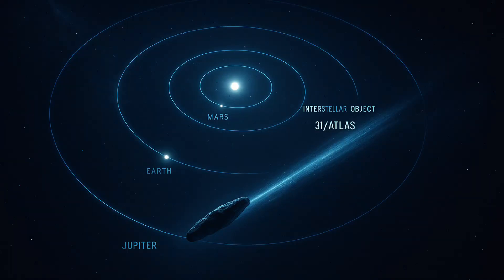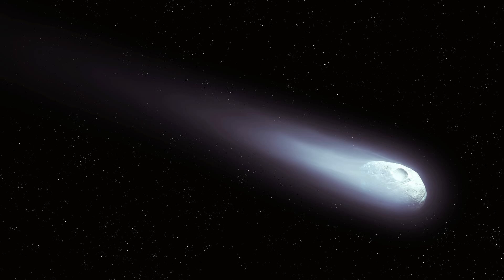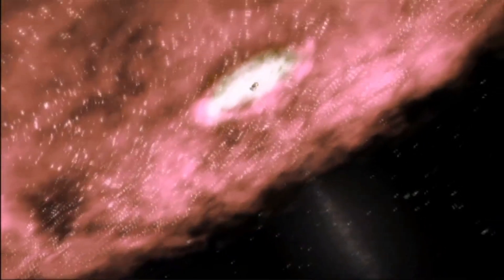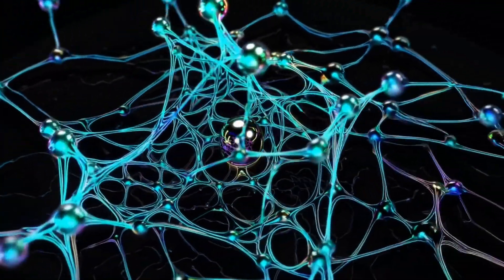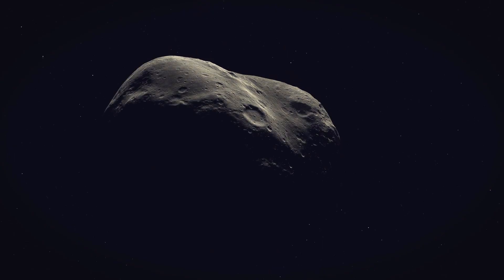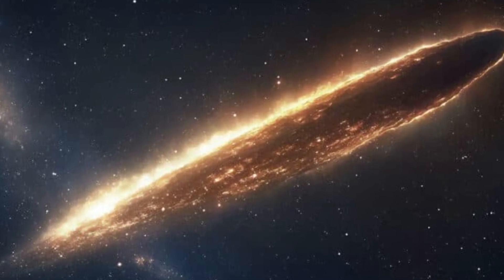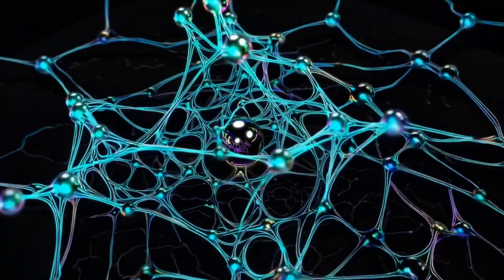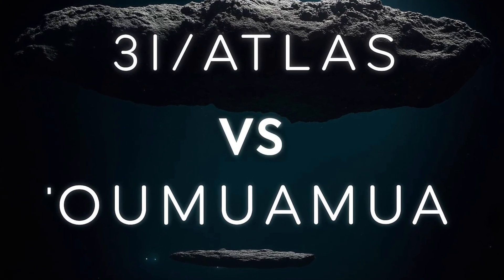3I/Atlas Update: JWST DATA REVEALS SHOCKING DETAILS !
In October 2025, astronomers around the world turned their telescopes toward a single target: 3I/ATLAS, the third confirmed interstellar object ever detected.
What they discovered shocked the scientific community.
Unlike any known comet, 3I/ATLAS shows chemical signatures never seen before – with extreme CO₂ dominance, nickel emissions, and a composition that challenges every planetary formation model.

Join us as we explore the James Webb Space Telescope data, the Hubble spectra, and the ESA and NASA observations that reveal the truth behind this mysterious object.
Could 3I/ATLAS be evidence of alien chemistry or even extrasolar planet fragments traveling through our Solar System?

Discover the story of the most detailed study of an interstellar visitor in history — a frozen relic from a star system seven billion years old.
Learn what its unusual composition, perihelion activity, and spectral anomalies mean for our understanding of space, science, and the origins of life.